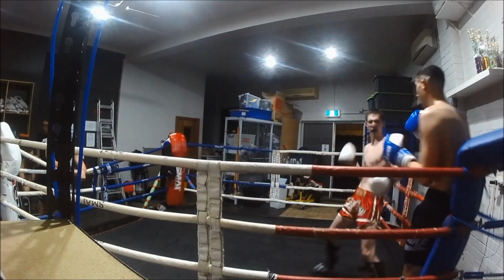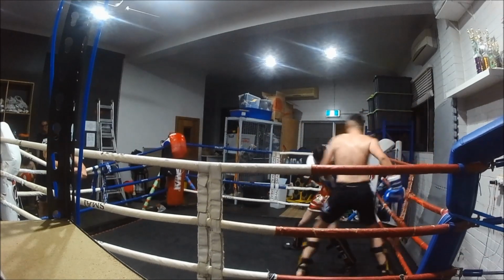240312 5 Fightlab training